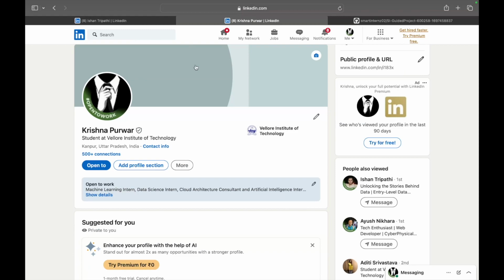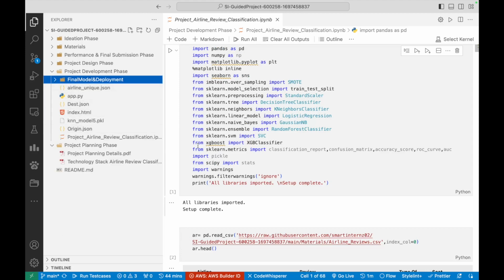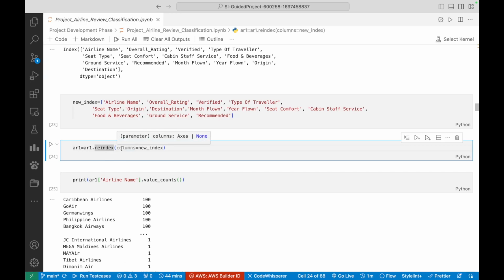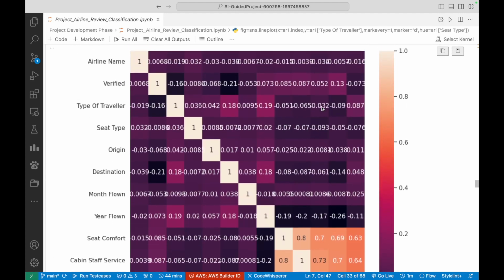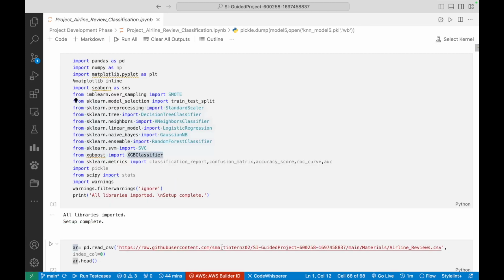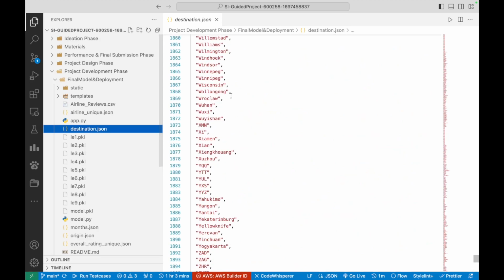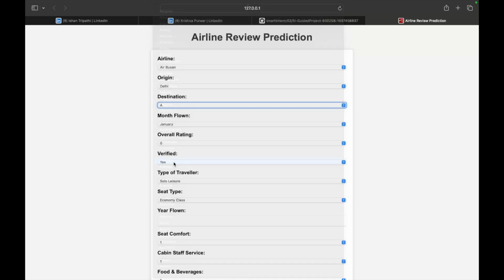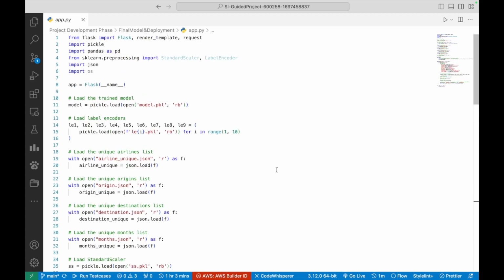Creation & Model functioning of Airline Review Classification Using Machine Learning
Timestamps:
0:00 Intro
0:48 primry File showcase
10:38 secondary model file
11:17 Flask file
15:15 Frontend showcase